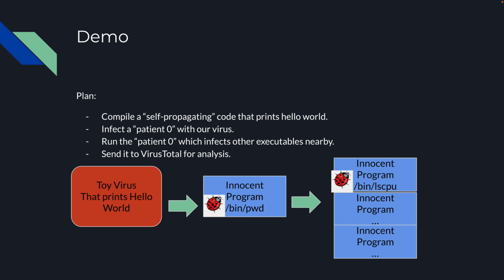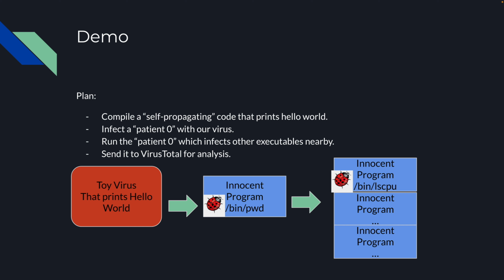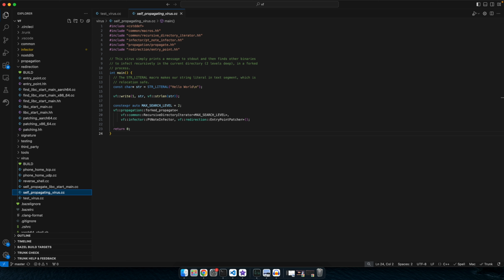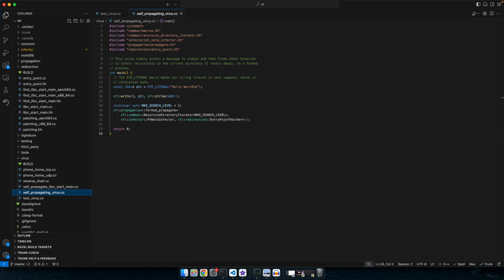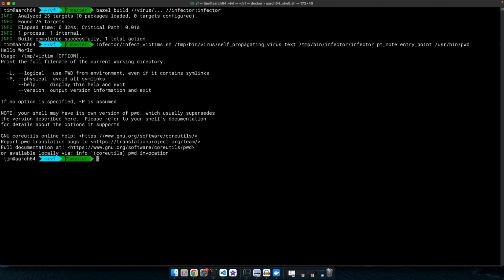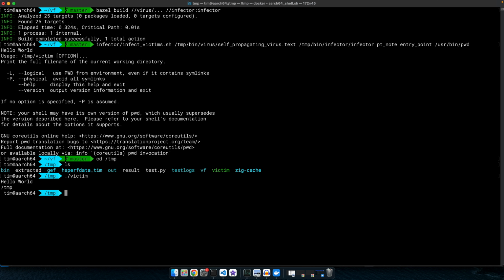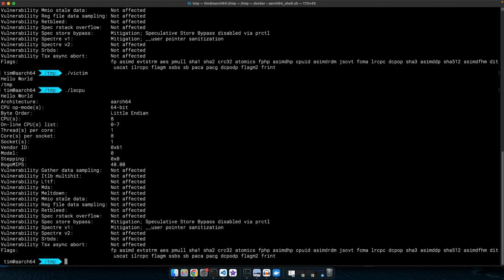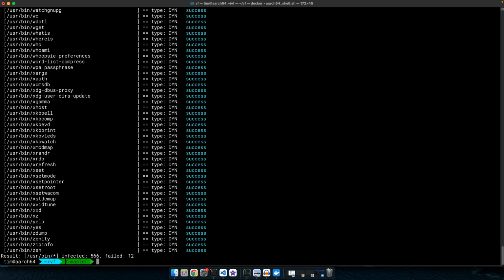Homegrown Linux Virus Demo | How To Create A Computer Virus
Hello. This video shows how a homegrown Linux virus is able to silently infect other programs in the same directory. Check out other videos in the channel for high level overview on how to create Linux viruses on your own.

I share tips and tricks on how to create computer viruses targeting Linux operating systems. Some technical details discussed here are well known in the binary forensics community but are not easily accessible for someone new to this field. I want to lower the barrier for entry and share knowledge more widely to software developers, system administrators, and those who are simply curious. The objective however is not to instigate harm to computer systems. Rather, it aims to elucidate the mechanisms behind computer viruses and the vulnerabilities they exploit, empowering individuals to avoid falling prey to its tactics repeatedly. I want to underscore that, it is ignorance, not viruses, that pose the true harm.